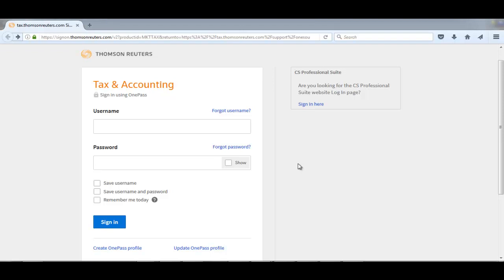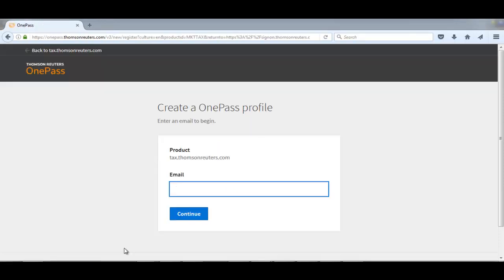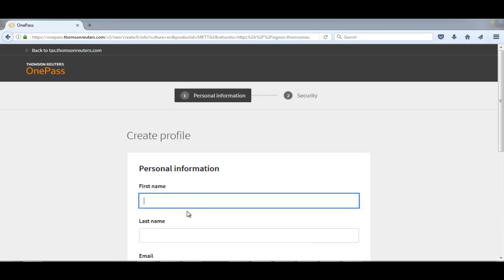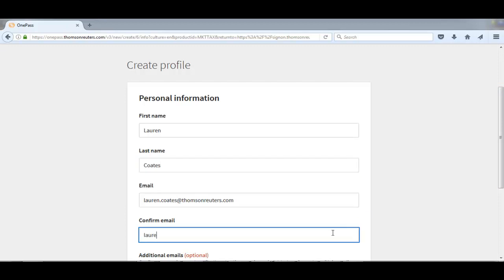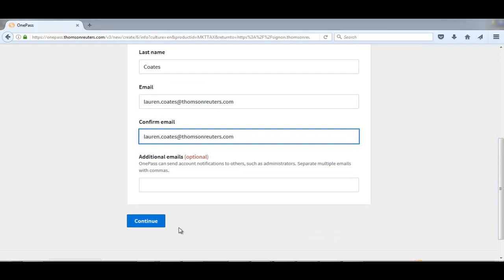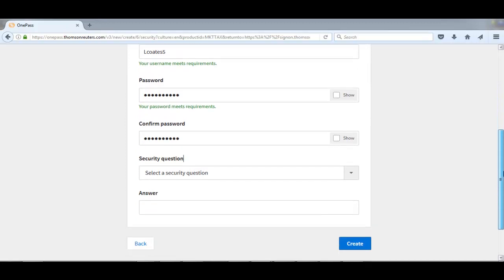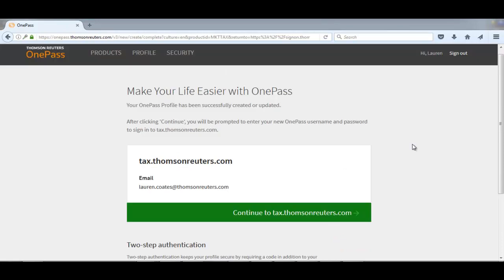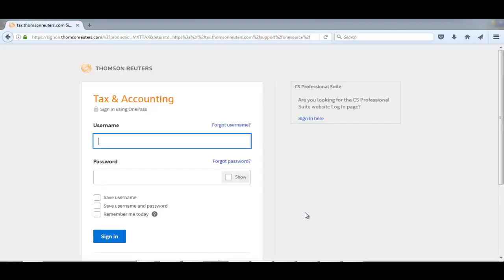Learn how to create your OnePass profile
Create your profile by adding your personal details and setting up your username, password and security questions.